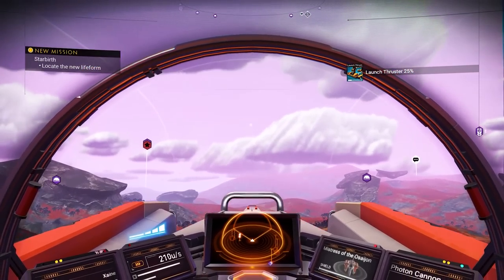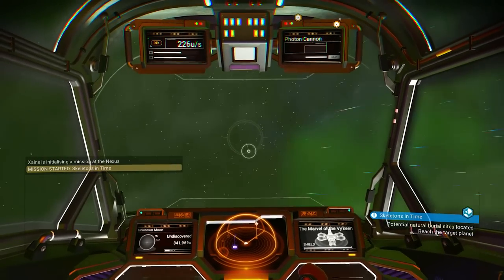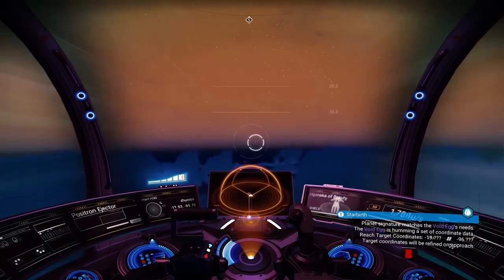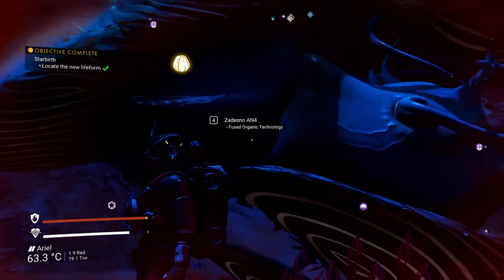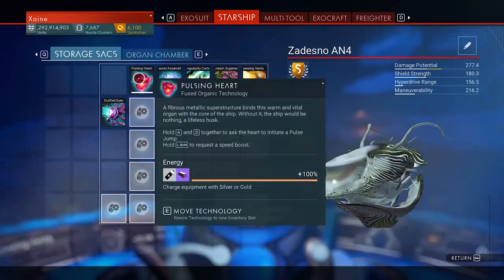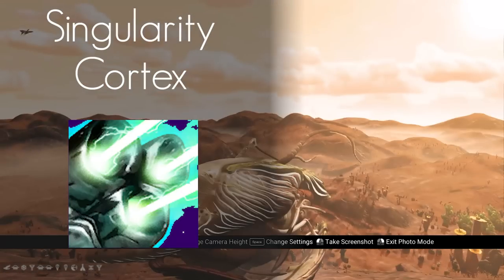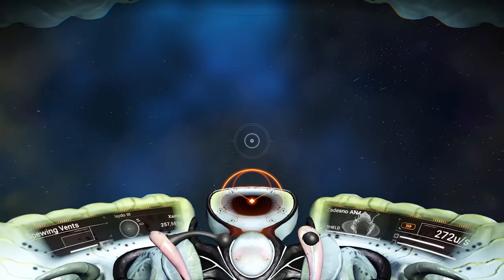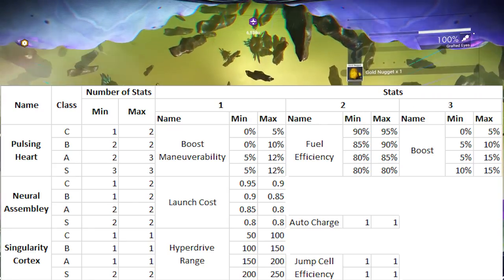Living Ships | The Comprehensive Guide in No Man's Sky | Upgrades, Stats, Technology, Evolving, More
No Man's Sky Living Ship Update added a new class of ship with a whole new set of organic technology with procedural upgrade. Here's a comprehensive guide to living ships in No Man's Sky.

No Man's Sky Mega-Guides:
• 30 Base Building Tips, Tricks and Ideas to Make You a Master Architect | No Man's Sky Beyond Guide